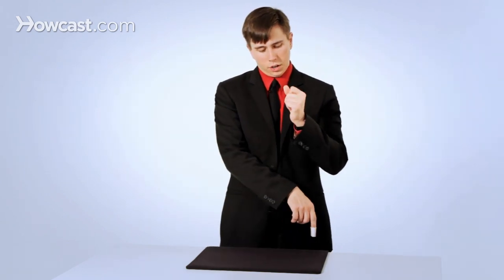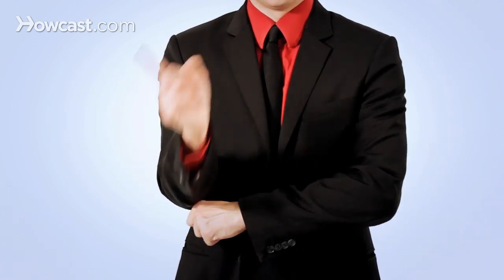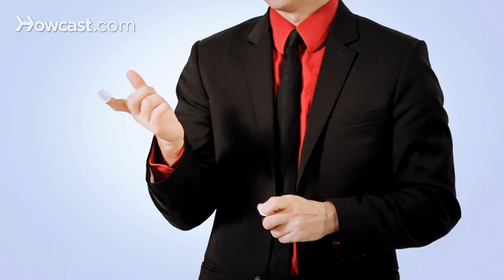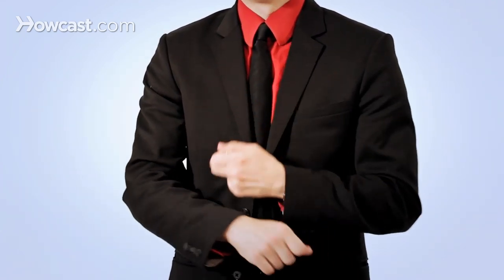How to Do the Jumping Thimble Trick | Magic Card Flourishes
Like these Magic lessons !!!

Hi. I'm Mike Patrick and this how to do the jumping thimble trick. It uses 2 thimbles.

If you watch the vanish the thimble, it's essentially this: you're holding it and it goes into thumb palm, like so and it comes out except you're doing this in both hands. You got to learn how to do this and you're going to time it so that they vanish once, you're going to have one visible while your other hand is open and when you come down and hit here, you're going to pull this finger into the thimble and extend this one as you take this off.

So you're taking off as you're putting the other one on. And it looks like it jumps through your elbow and through your body. You can do it as you cross your hand like this and there's a variety of ways of doing it and you can use it to make more thimbles as you go into a further thimble routine. But that is the  basics on how to do the jumping thimble trick, just like this.

Going again into detail, you go down into here, going forward so simply your thumb catches this, moves forward and moves back in. Do this in front of the mirror to get some rhythm going and when you can do this you'll be able to move on into thimble work.

What's nice about this is that if you have a bunch of other thimbles, you can put those on your finger and since you're not actually showing your hand empty, you can make the thimble jump a few times and make a whole bunch of thimbles appear if you do this. You simply need to have other thimbles on your fingers and keep your hand close and you can still do the thumb palm the same way.

And that's how you do the jumping thimble trick.